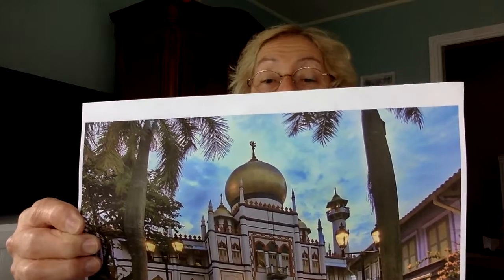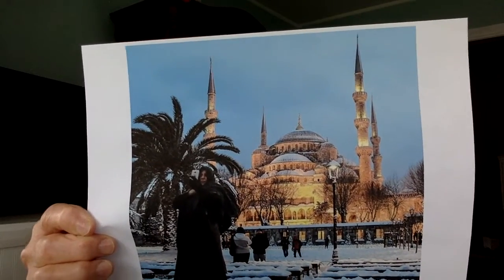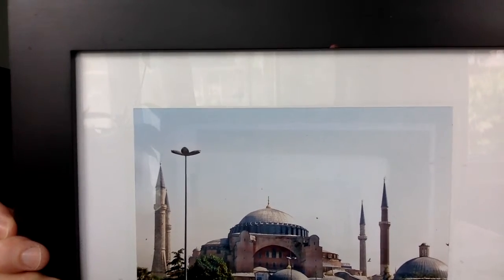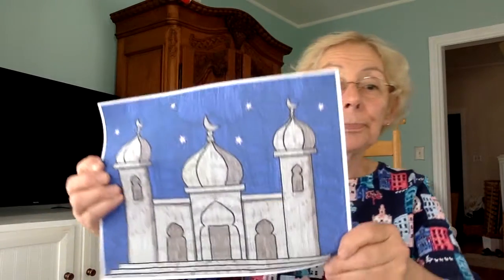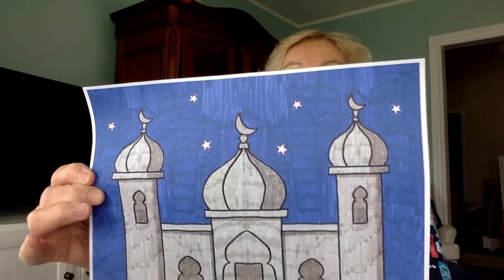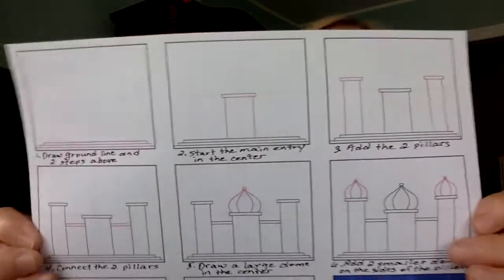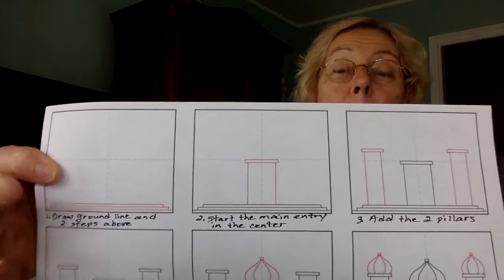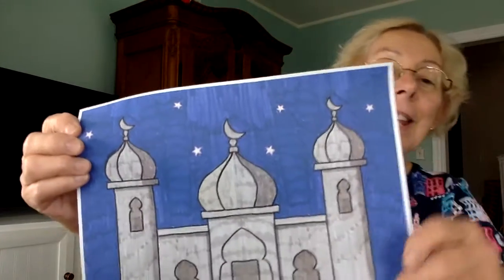Drawing A Mosque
21st Century Afterschool Program